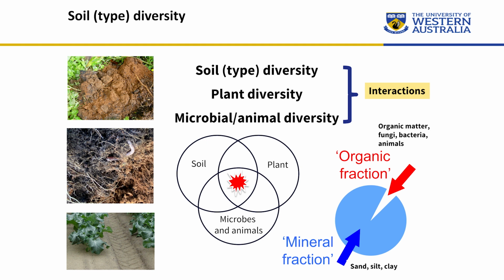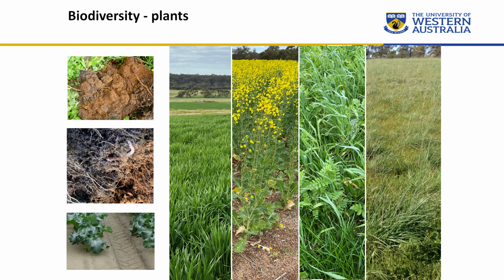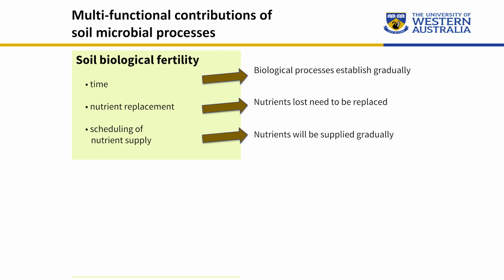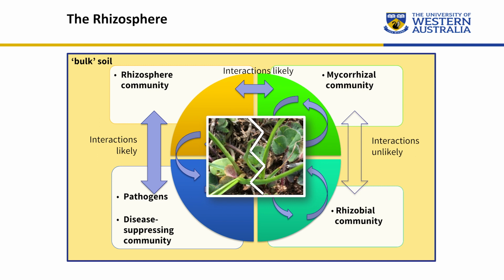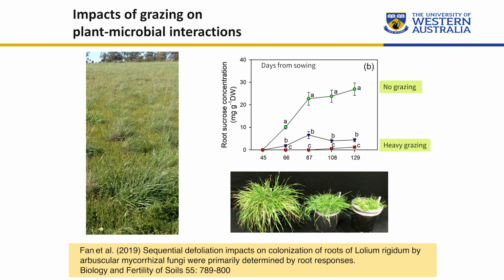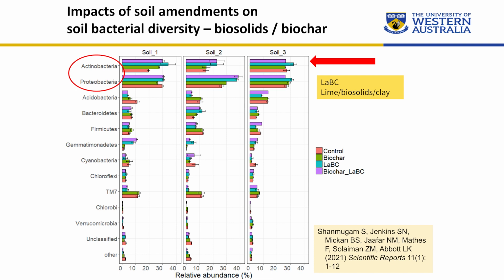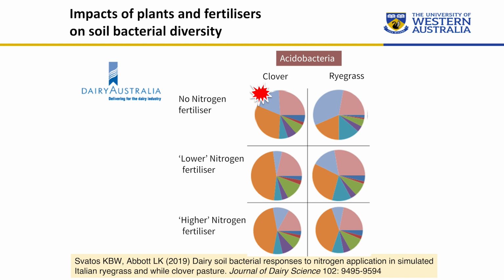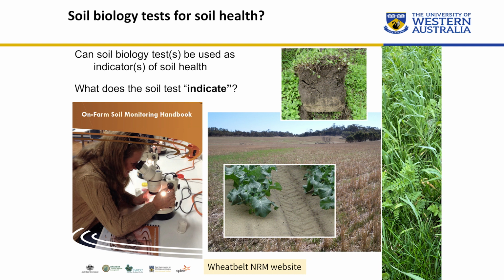Professor Lynette Abbott presents at Soil Biology Forum in Carrieton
Lyn is Emeritus Professor at the University of Western Australia. She developed the term ‘soil biological fertility’ and explains how this is interwoven in chemical fertility and physical fertility of soil.